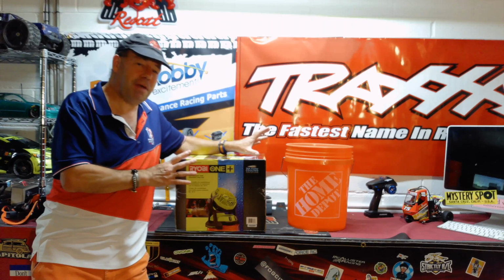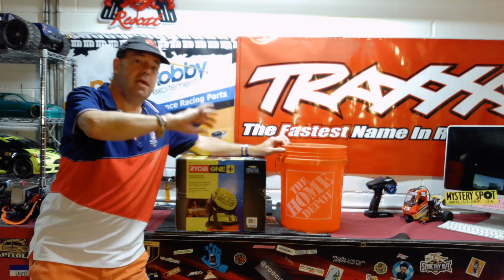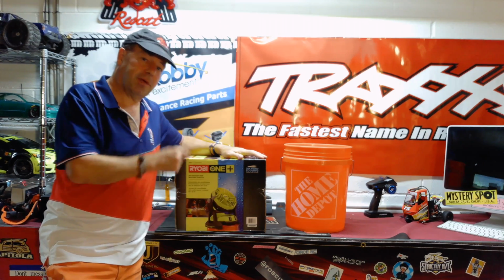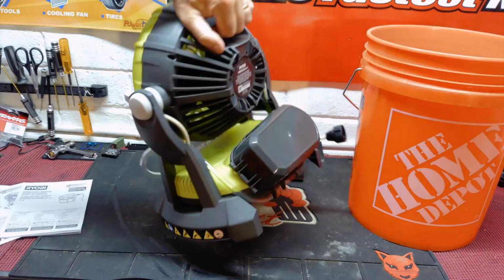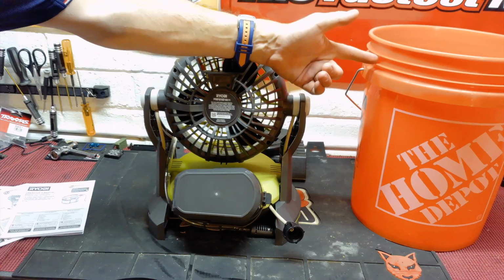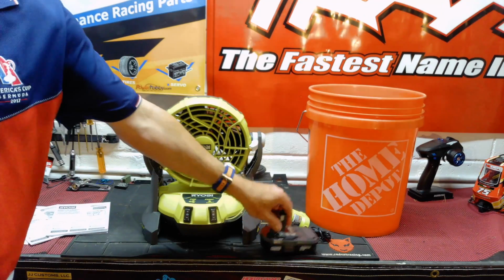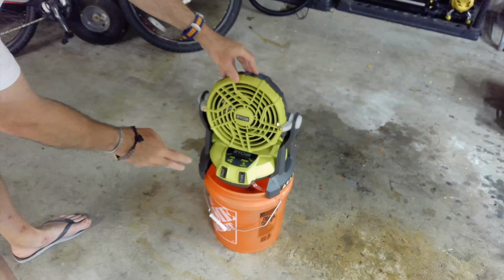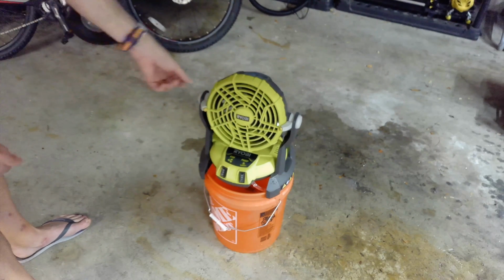Ryobi Bucket Top Misting Fan Review